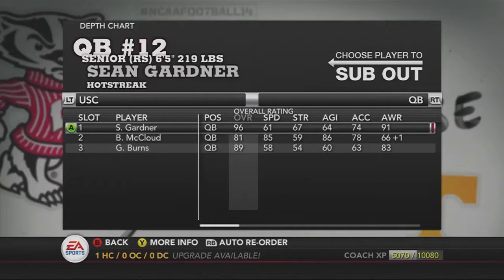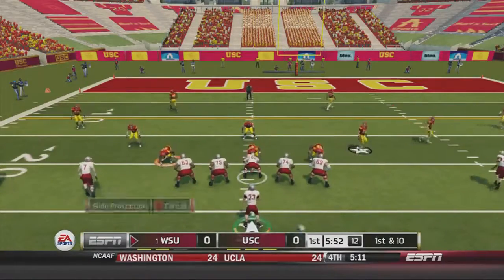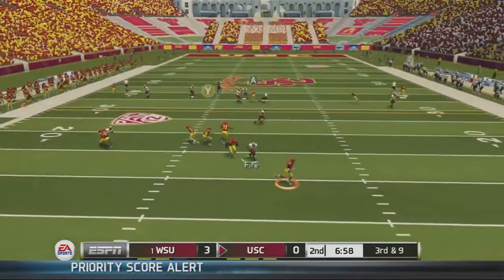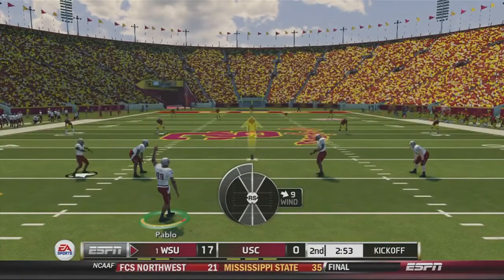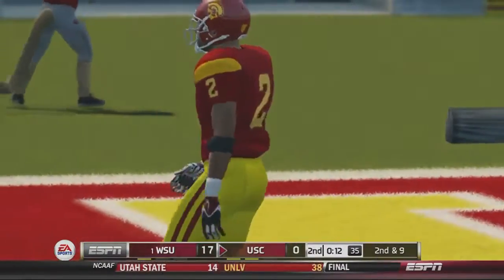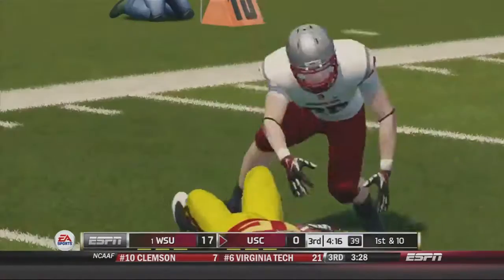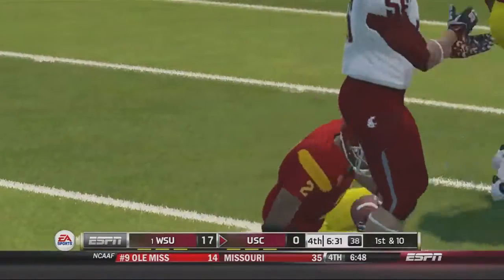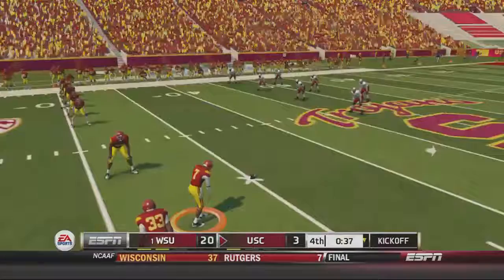League1 Season 10 Week 4 #1 WSU Spectre @ USC DrJocular